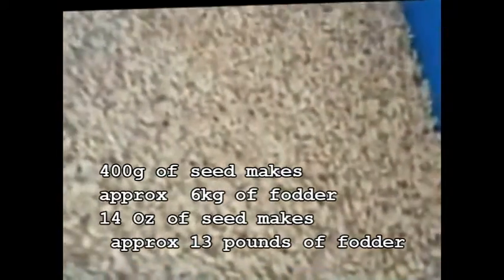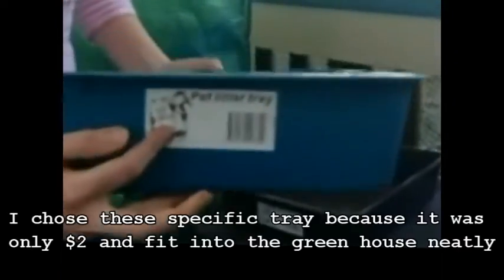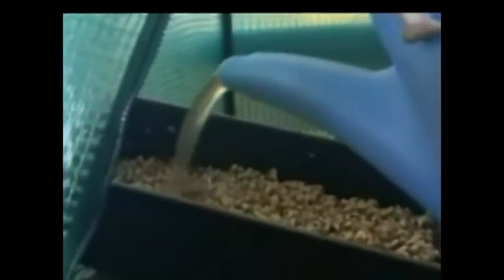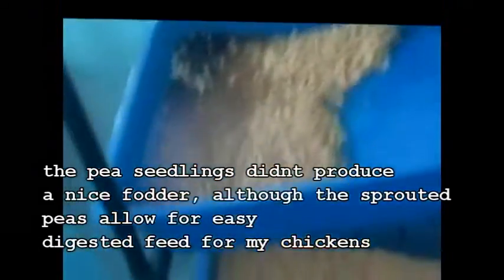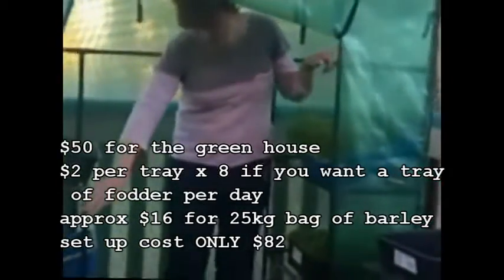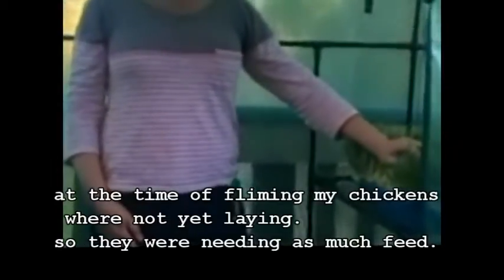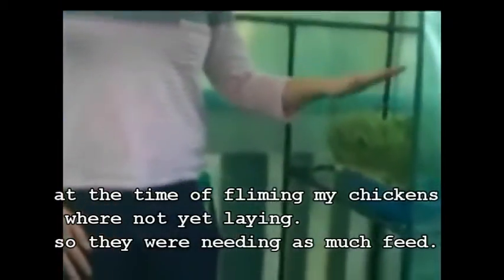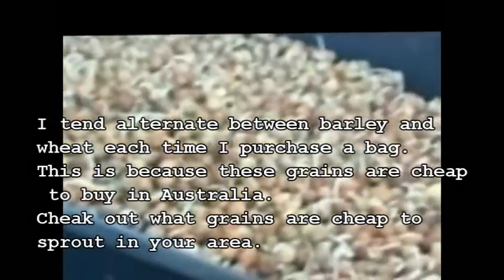How to make a fodder system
Make a fodder system for around $80 and save money on animal feed